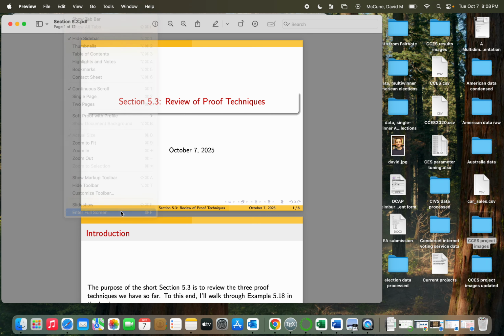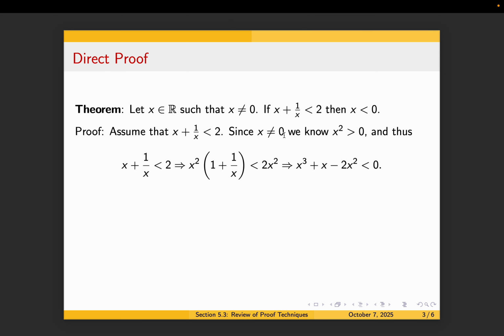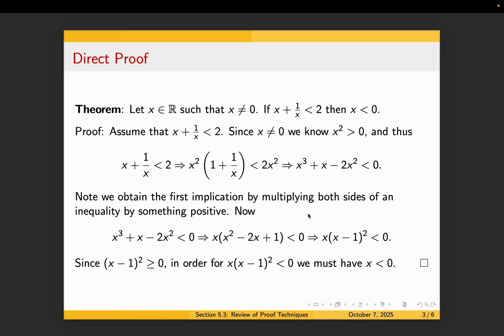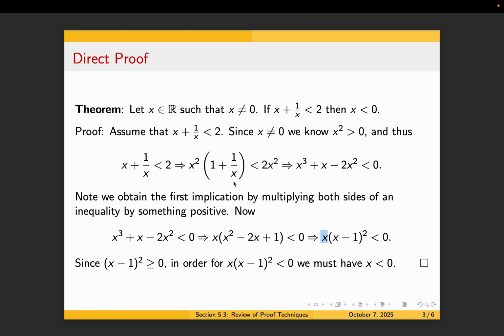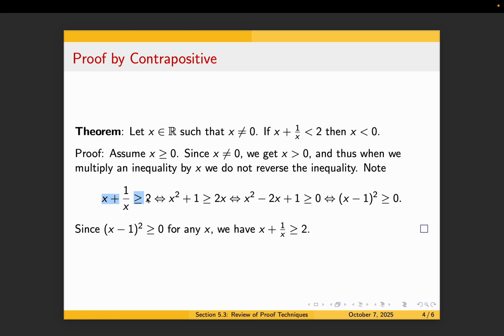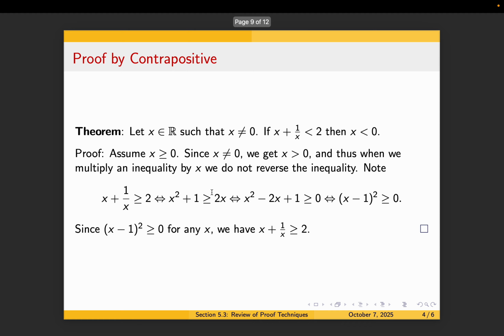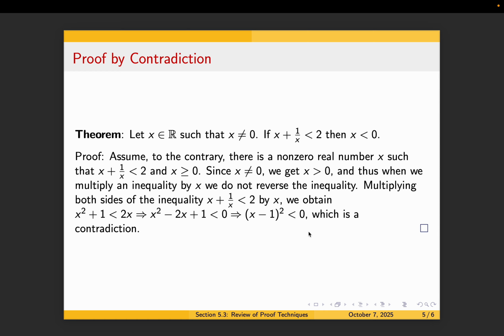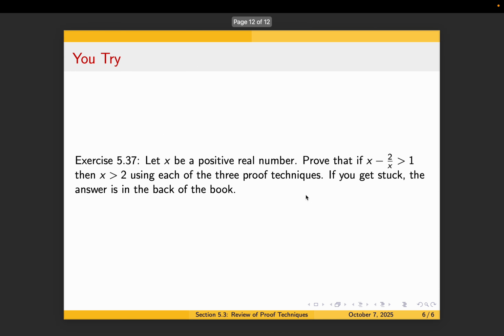Section 5.3 (MAT 290)